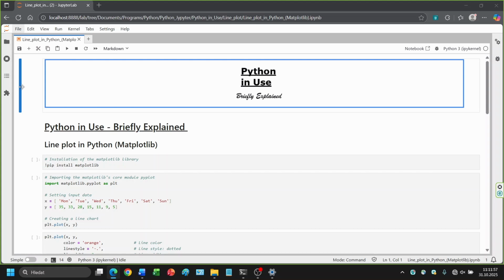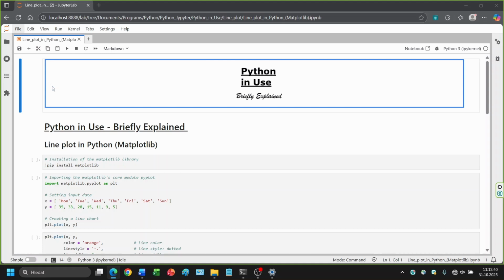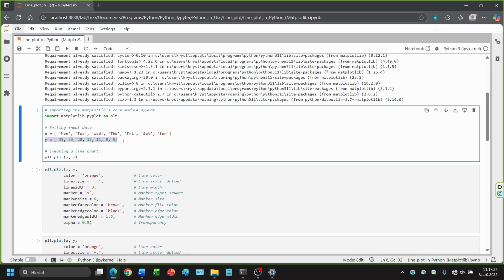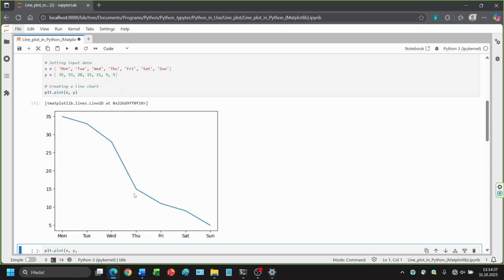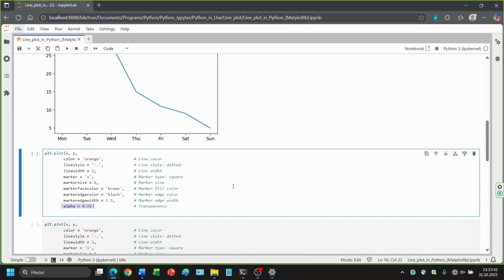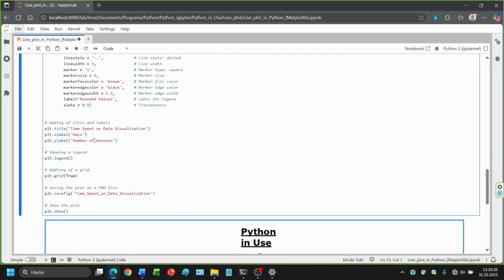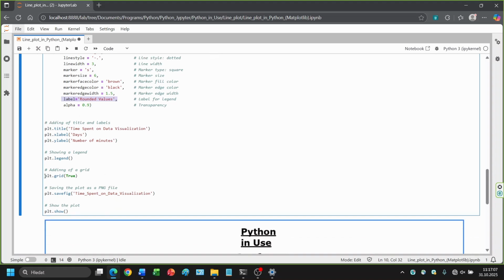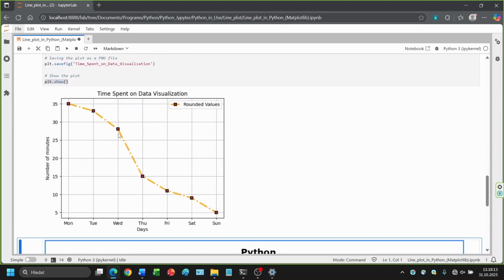Line Plot in Python (Matplotlib)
This is a video focused on a visualization in Python using Matplotlib library.

Matplotlib documentation is available on the official websites of the library.